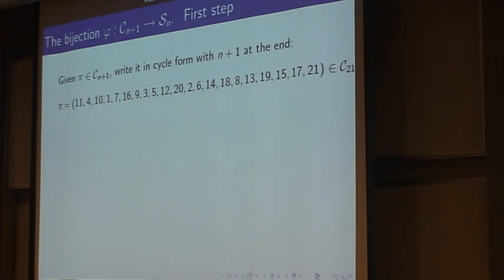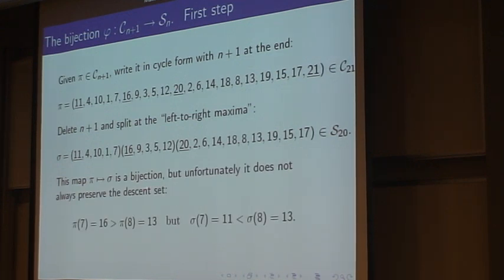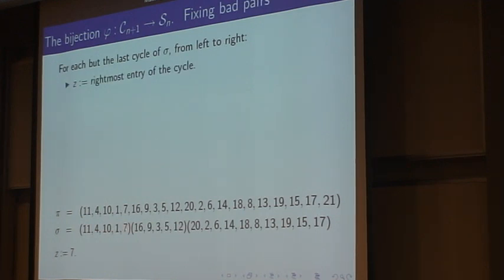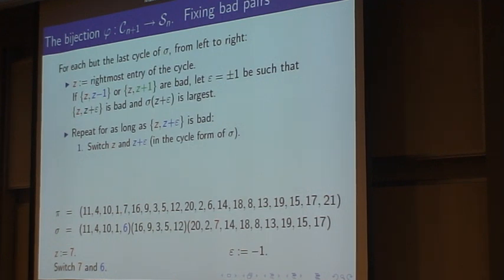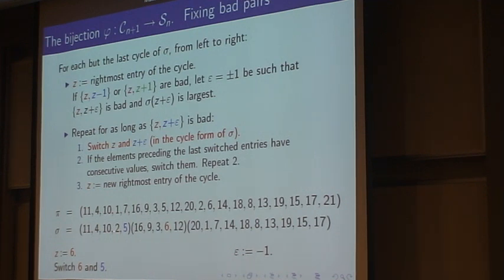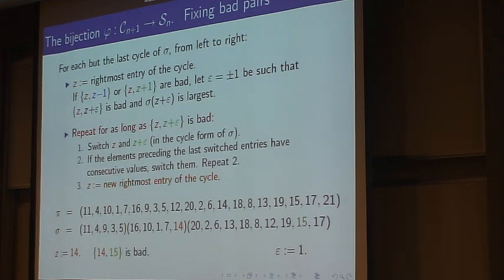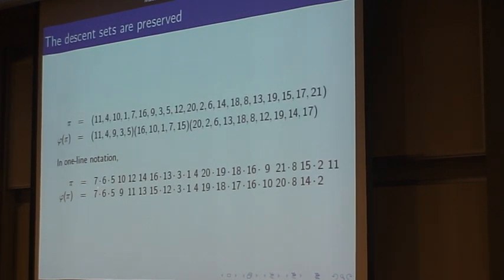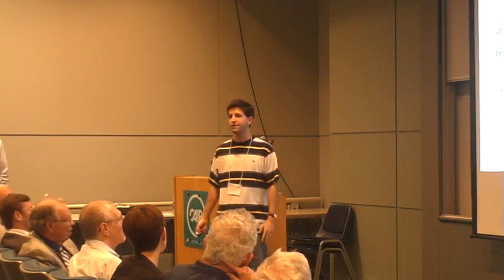Descent sets of cyclic permutations Part 2